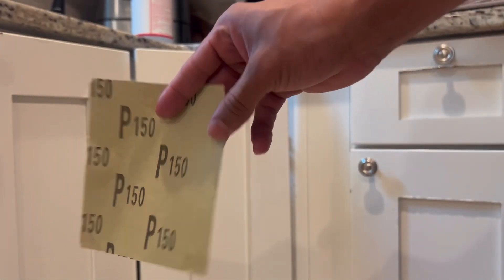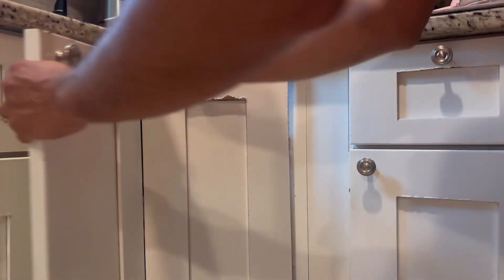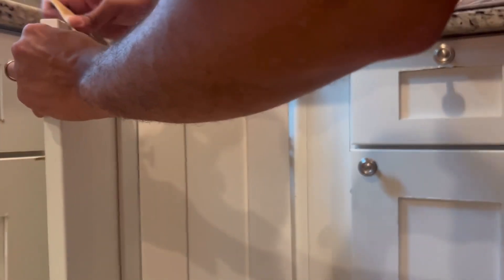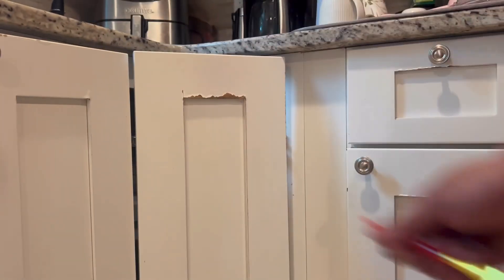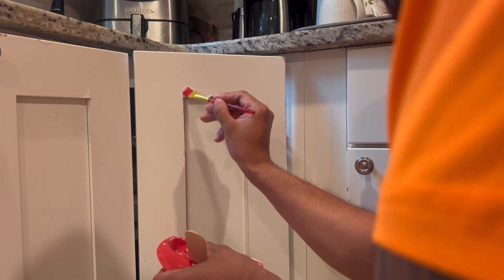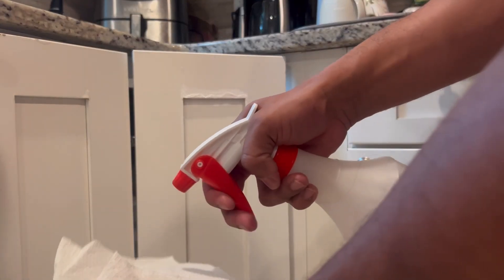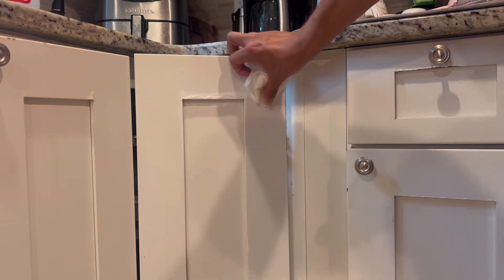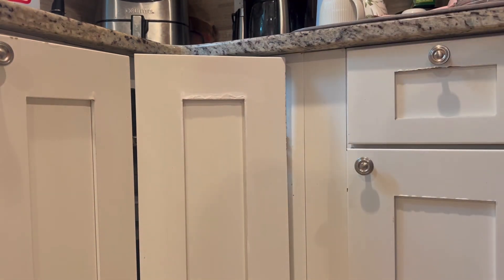Touch UP kitchen CABINETS DIY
In this video i am touching up my kitchen cabinets with latex paint

This DIY channel is based on my personal experience, research, and learning. Always do your own research, follow safety guidelines, and consult a professional when needed.

By using any advice or attempting projects from this channel, you assume full responsibility for any risks, injuries, or damages. I am not liable for any harm or loss resulting from the use of this information.

Enjoy and happy DIYing!